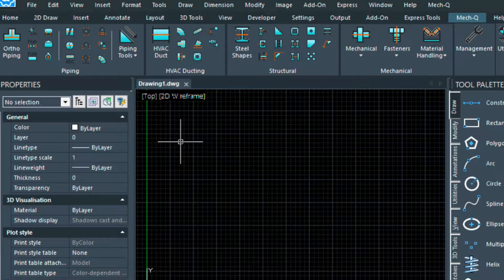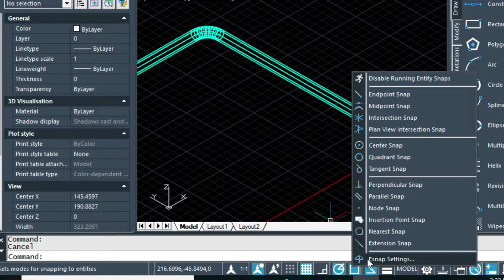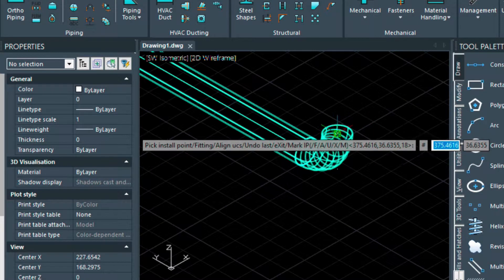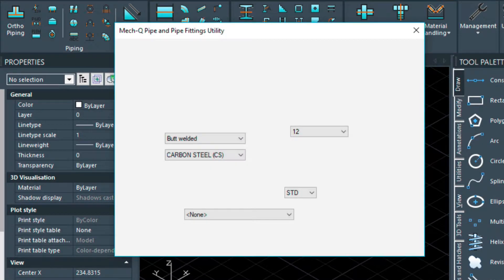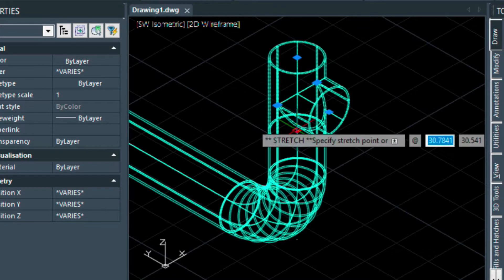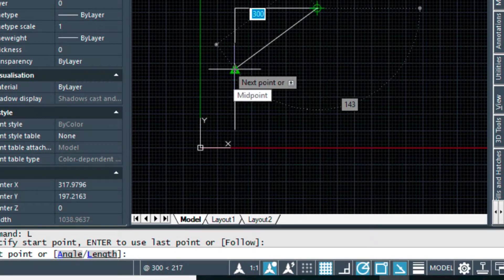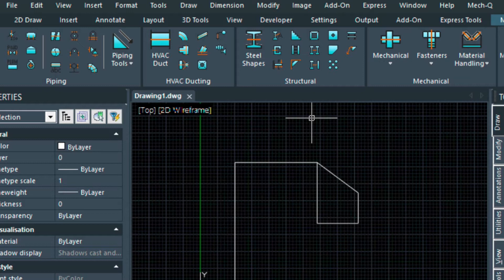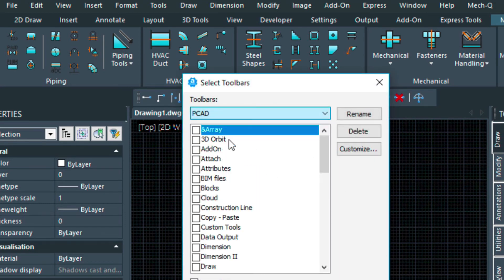Object Snaps in CAD (AViCAD) - easy 3D piping input for beginners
Using object snaps and polar tracking in CAD (AViCAD learn to draw a L shaped piece of pipe with a Tee.